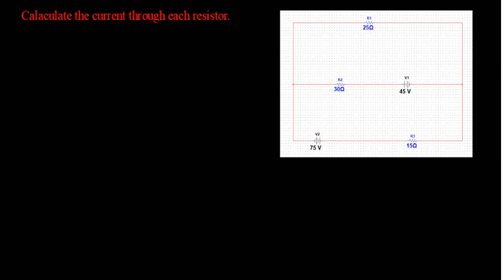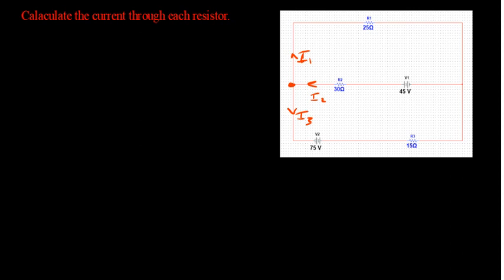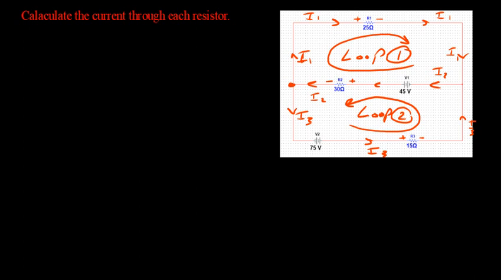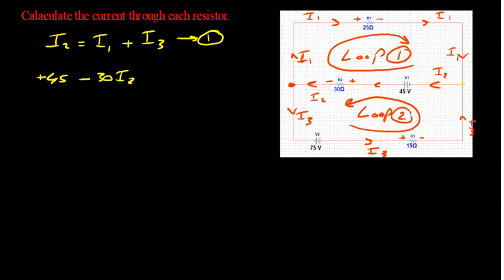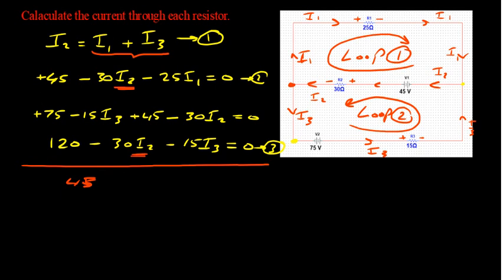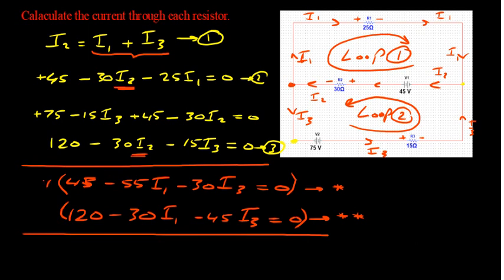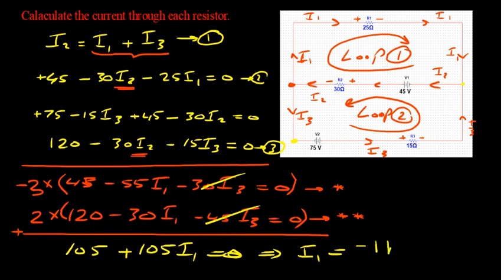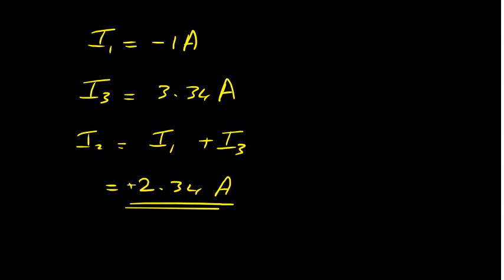Kirchhoff's Rules Full Example 2